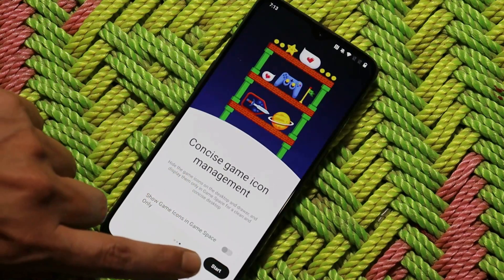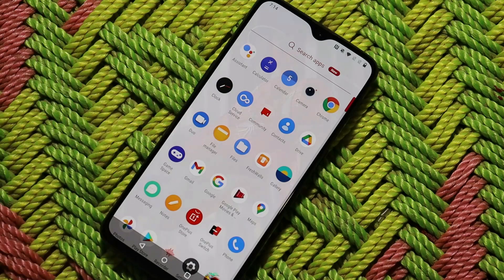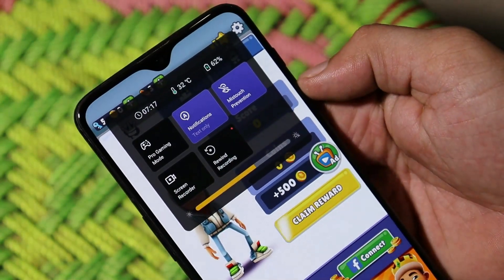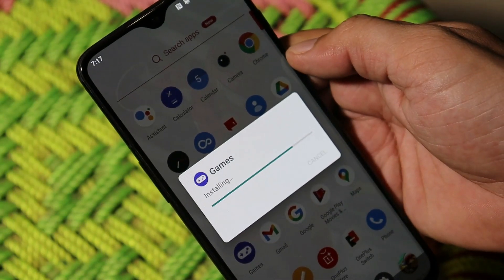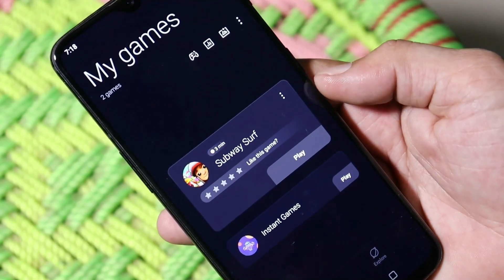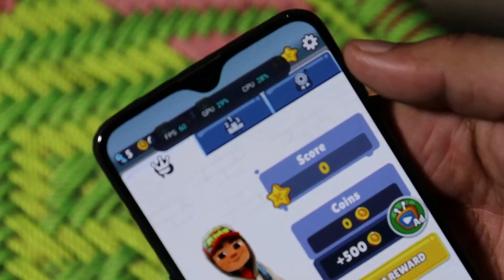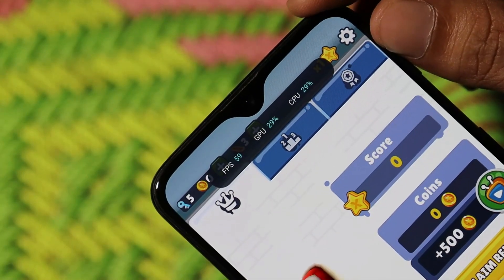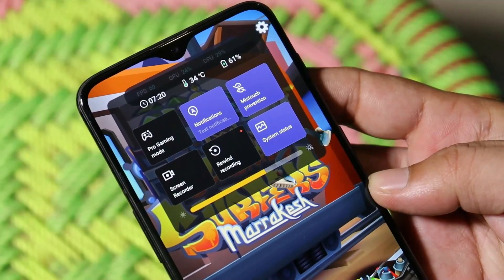Enable FPS meter on Oxygen OS 11.1.1.1 for Oneplus 6 & 6T! New Game Space application with new UI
OnePlus is rolling out a new update for its Games app it brings a new revised UI.

Oneplus 2.0 - Start of new Journey! No More OXYGEN OS for Oneplus | UNIFIED Software Coming Soon